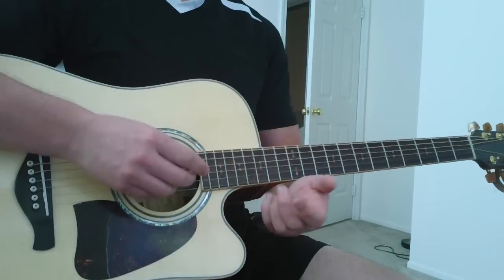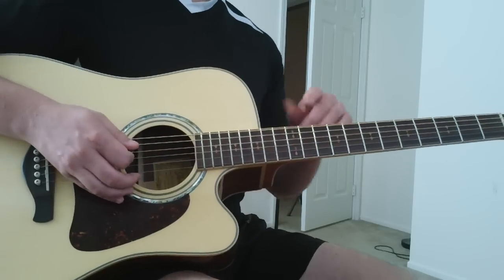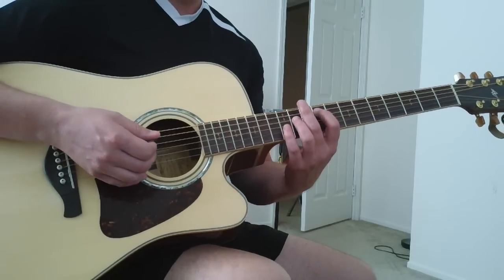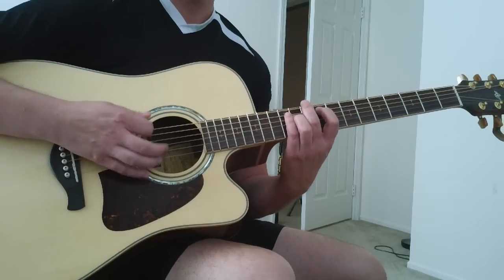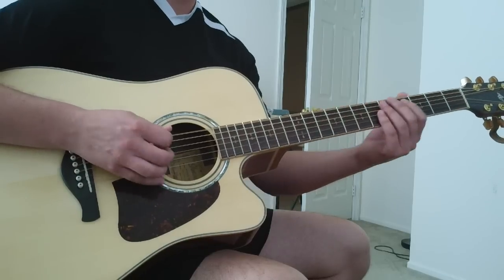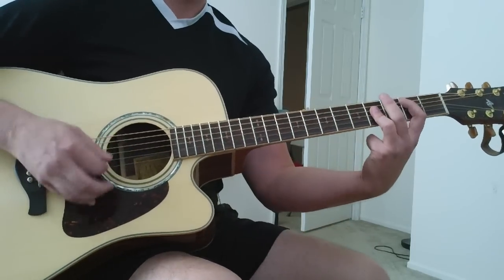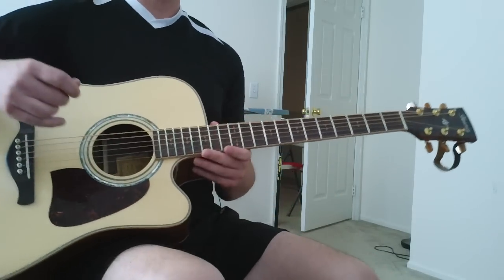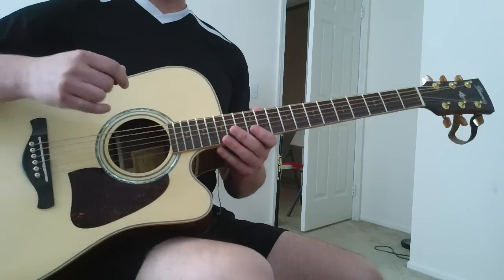How to play " Everlong" acoustic - by the Foo Fighters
Ibanez Acoustic